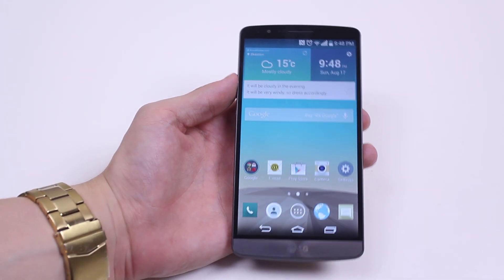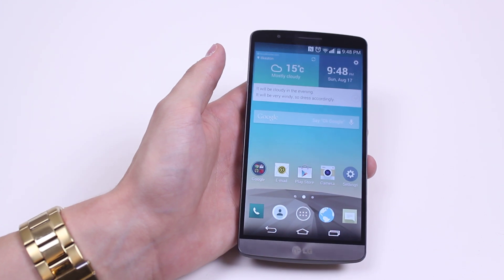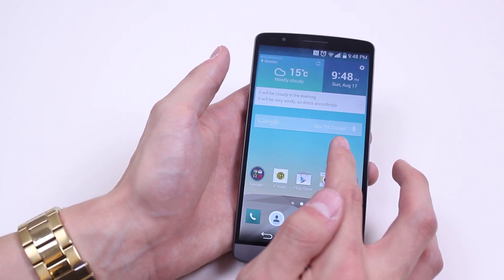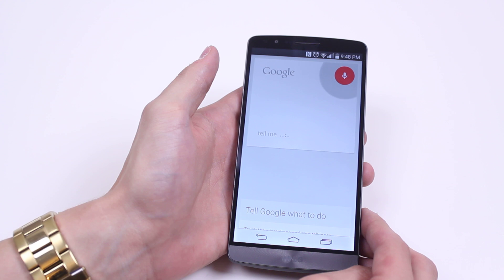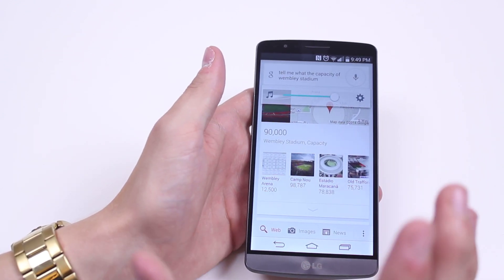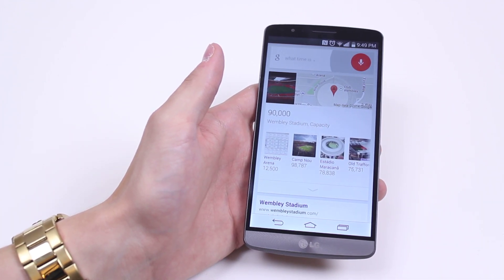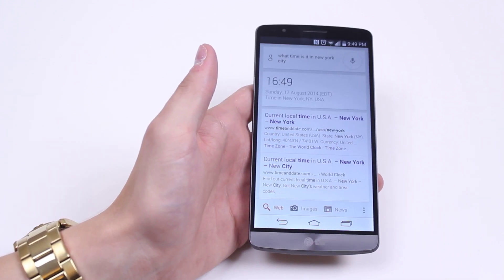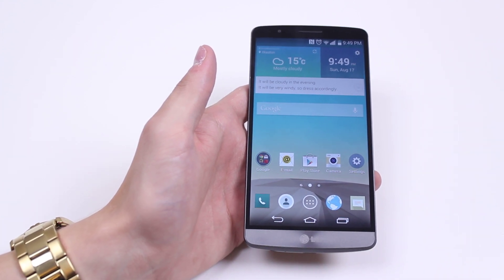How To Voice Search - LG G3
A video how to, tutorial, guide on voice search on the LG G3.